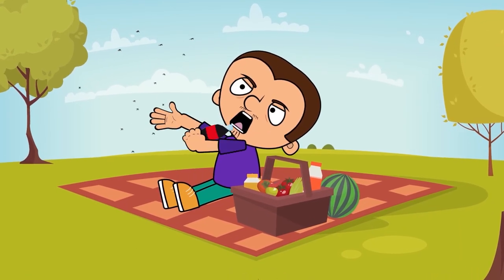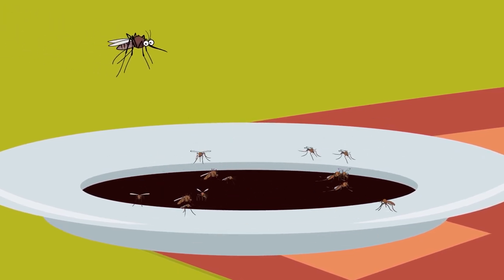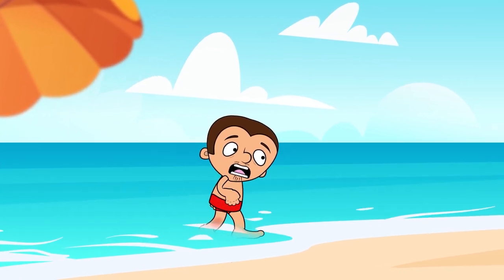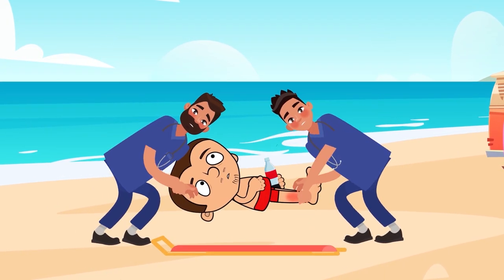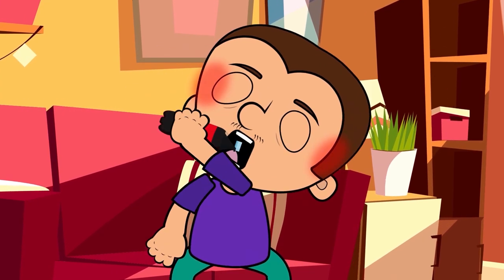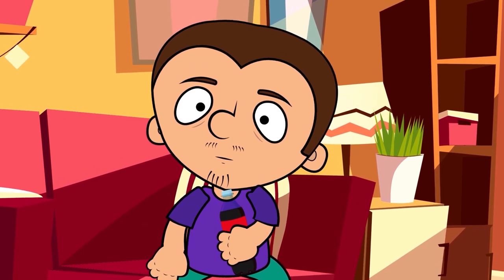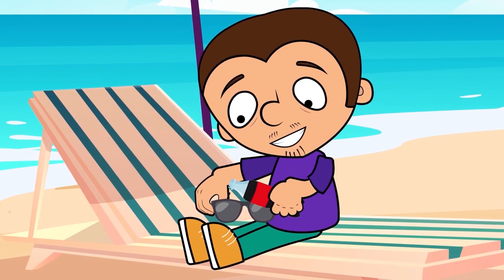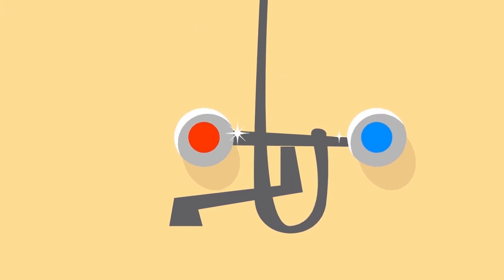Awesome life hacks with Coca Cola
Hello everyone We learned that Coca-Cola is not only drinkable! It can clean blockages in pipes, give shine to your jewelry, distract the attention of mosquitoes and much more. So watch and enjoy our life hacks on the use of Coca-Cola, which you did not know about. Have a nice watching.